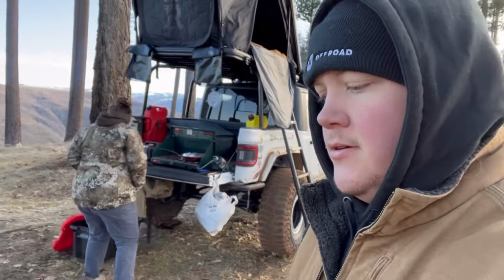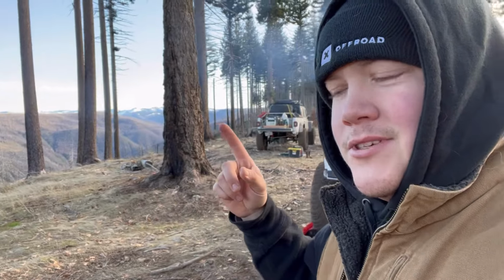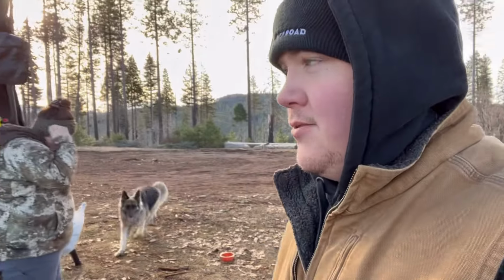Camping in the new Roof Top Tent!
Headed out for a one nighter in the new Freespirit Aspen Light! Love this new lightweight tent! And the Heavy Metal Off-road Bed rack!  Scott made it out with us @Camp_Crawler_Welding_Father  and showed us some of his spots he grew up going to!